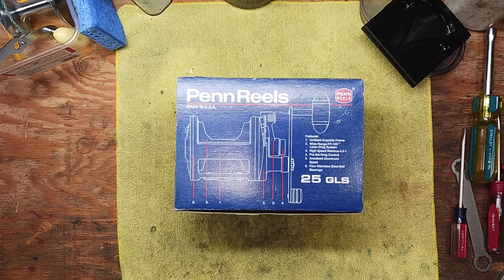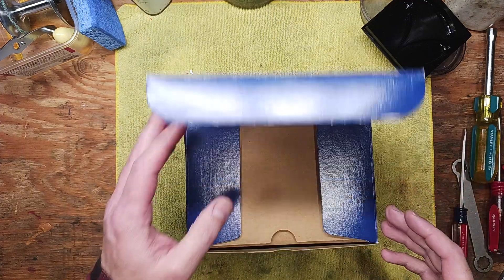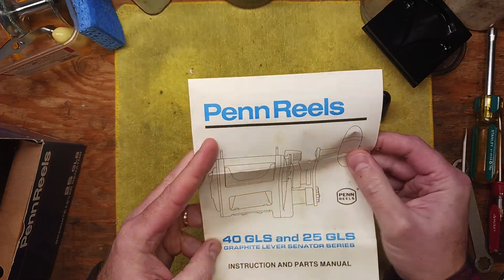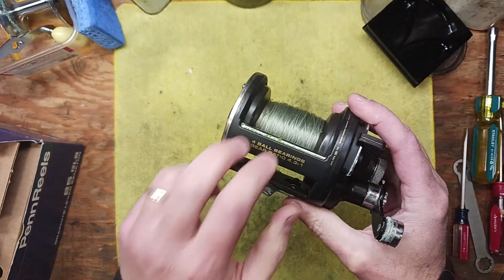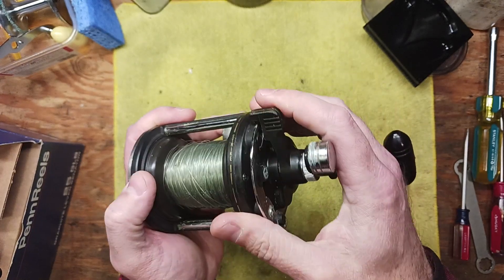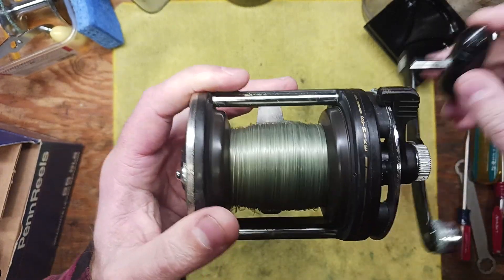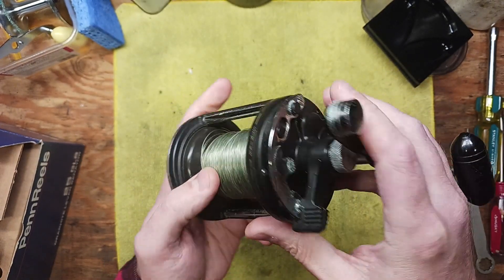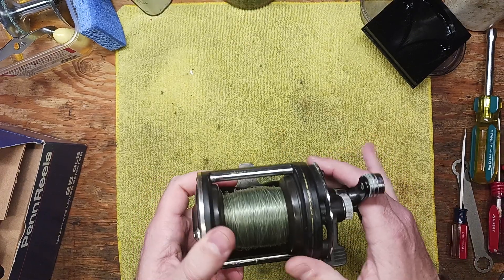Penn 25 GLS Problem Preview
In this short video I will unbox a very used Penn 25 GLS conventional reel that has a very bad grind in it and discuss what will need to be done to fix the problem.  A walkthrough video will with the complete service and fix will fallow shortly.  Watch in HD!